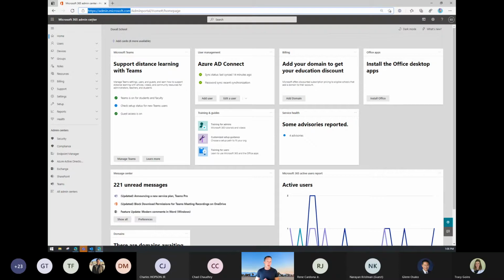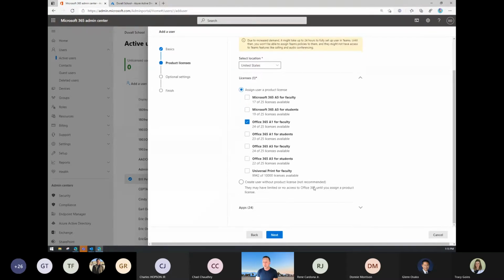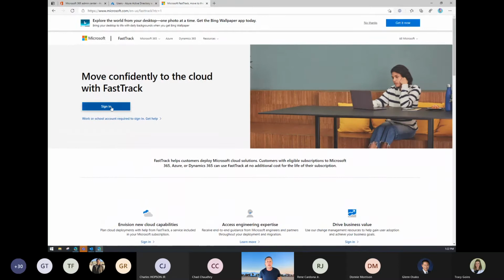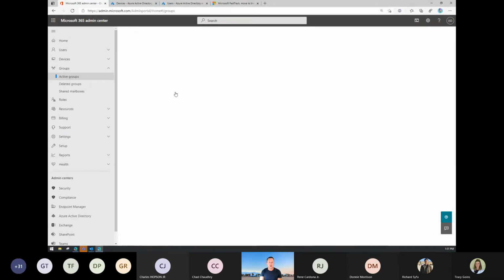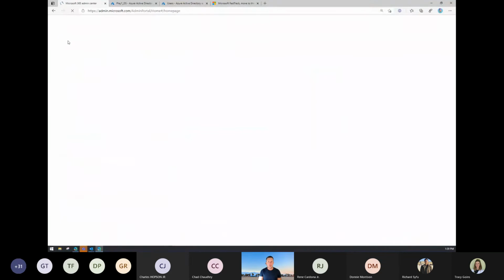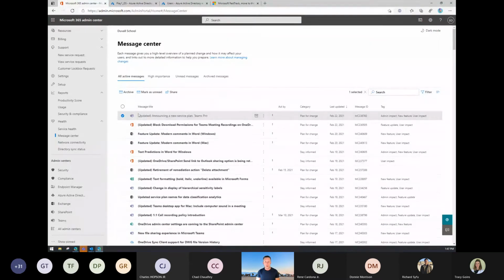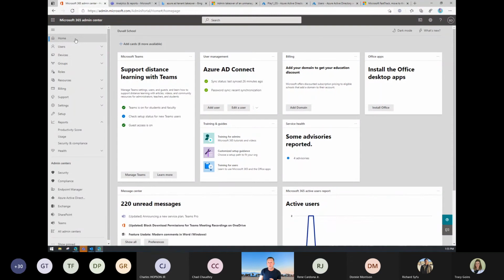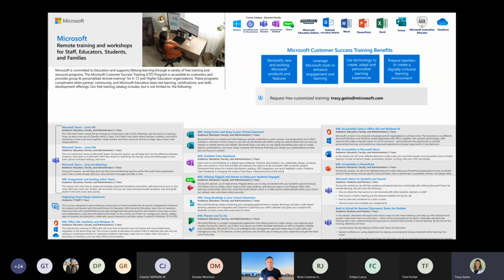Getting Started in your M365 Admin Portal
for additional Microsoft training opportunities.

Learn to navigate the M365 Administration Portal. The presentation includes an overview and live tour of the interface including how to Create/add users and groups, Leverage Azure Active Directory as your identity repository and synchronize your Active Directory, perform license management and license assignment to users, add or migrate your custom education domain to your M365 tenant, open a support case and use Message Center to stay informed and current with all new product releases and other best practices, resources, and a question-and-answer period.